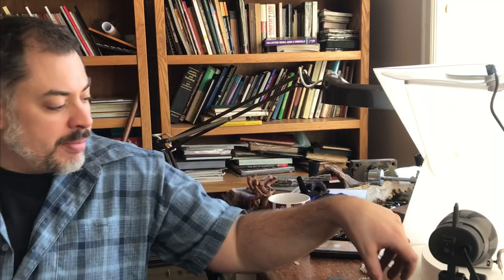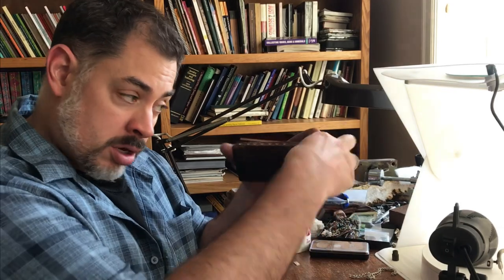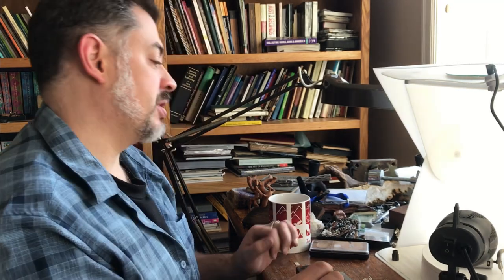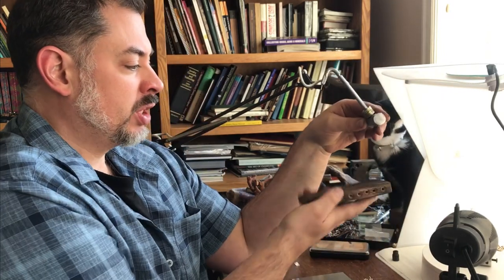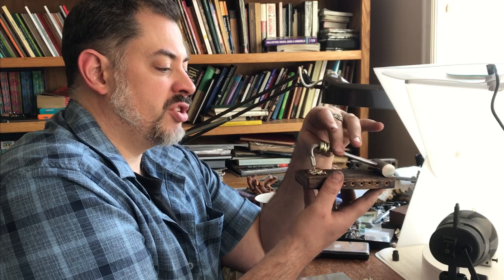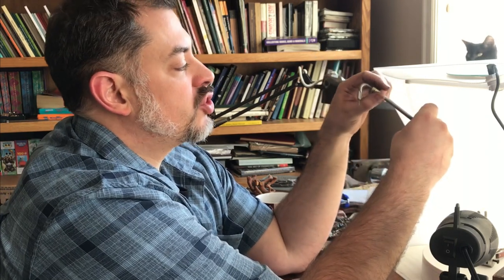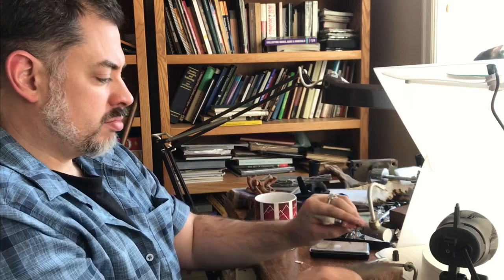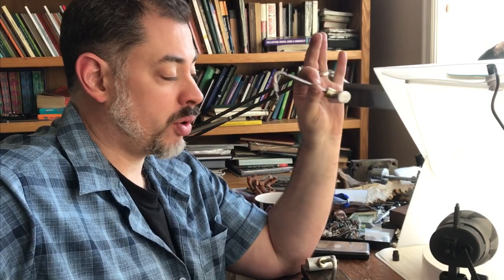Introducing THE Lions Claw Solder tool NEWS-Rolling Mill I Metal Corsage-Making chain NEW TOOLS?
Introductory 10 pre-orders $40 at:

Lionpunchforge.com/tools